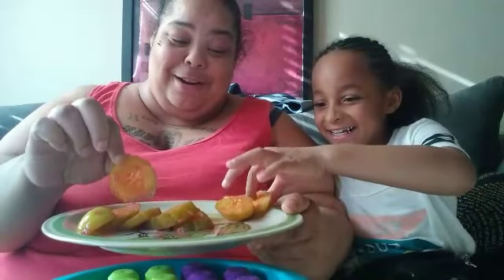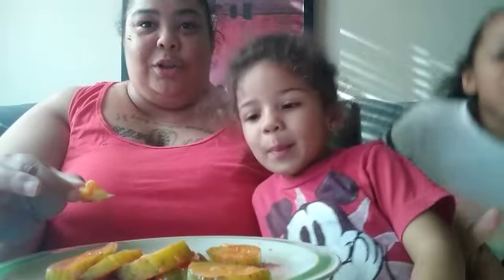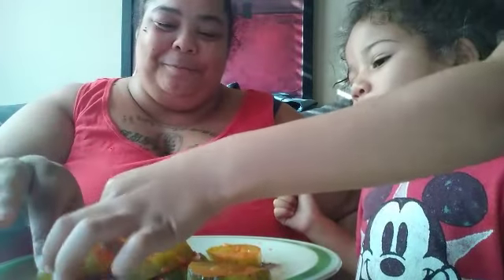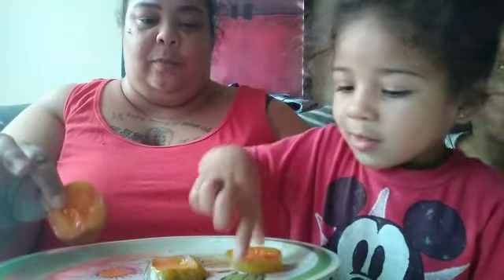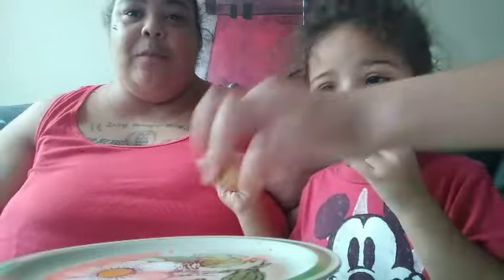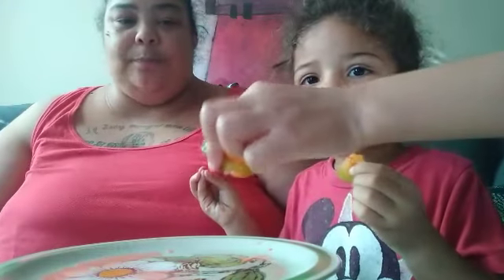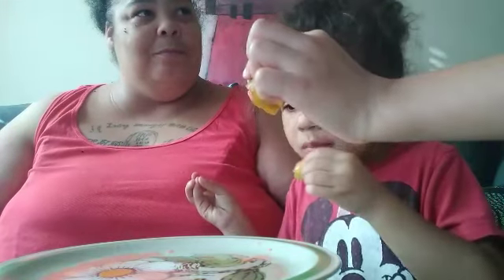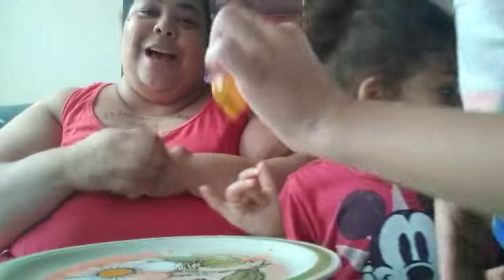VLOGTOBER/PICKLE & KOOLAIDE CHALLENGE/AS THE TUBE TURNS/ CHILL DAY😜😜😜🤔🤔😘💋💖💖🤔😜🤣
Hey family happy Saturday today we are still doingVLOGTOBER. WE HAVE CAME UP WITH A CHALLENGE IT'S CALLED THE PICKLE AND KOOL-AID CHALLENGE IT WAS INSPIRED BY AS THE TUBE TURNS SO PLEASE MAKE SURE YOU CHECK OUT HER CHANNEL. ALSO IN THIS VIDEO IS JUST RANDOM THINGS THAT WE ARE DOING TODAY JUST CHILLING AROUND THE HOUSE SO PLEASE MAKE SURE YOU LIKE COMMENT AND SUBSCRIBE AND SHARE OUR VIDEOS ON YOUR SOCIAL MEDIA THANK YOU WE LOVE YOU GUYS SO MUCH WE APPRECIATE ALL THE LOVE AND SUPPORT 💋💃🏿💖💖😘😘😘 EMAIL